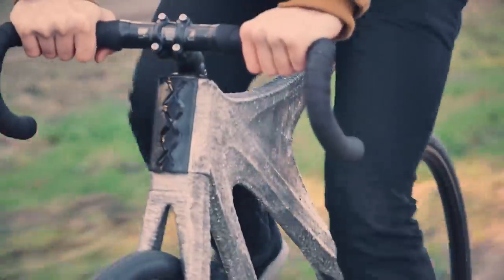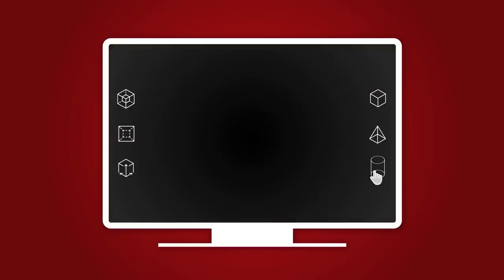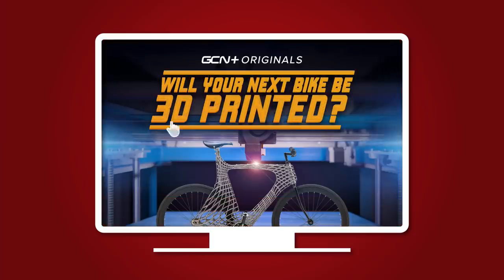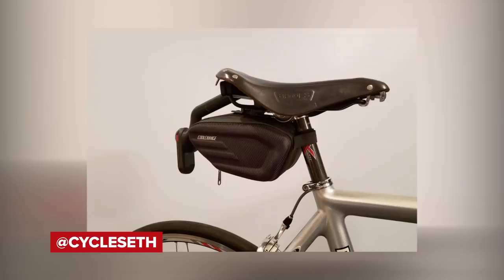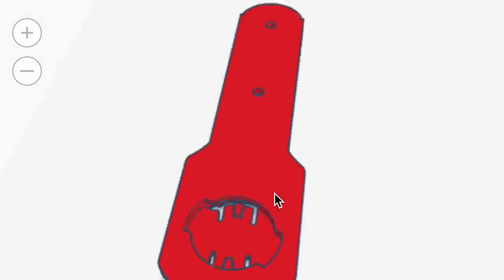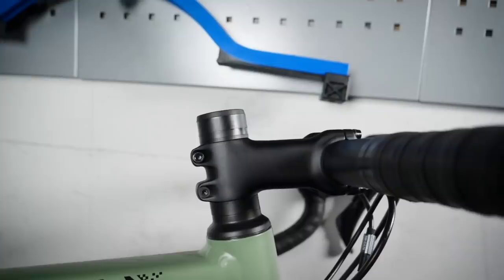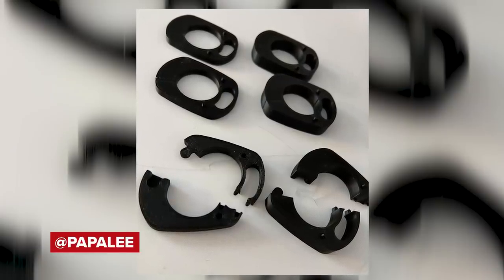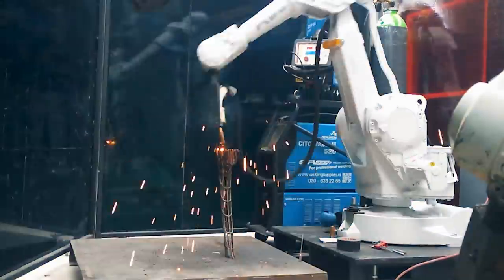The Coolest Homemade 3D Printed Bike Parts!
Over on the GCN App we've seen a lot of 3D printed bike parts, and we thought they were so cool, we'd dedicate a whole video to some of our favourites! Alex takes you through the basics of 3D printing, and some of his top 3D printed hacks!

Have you ever used a 3D printer? Do you want one?

Postcard from winter - Brendon Moeller